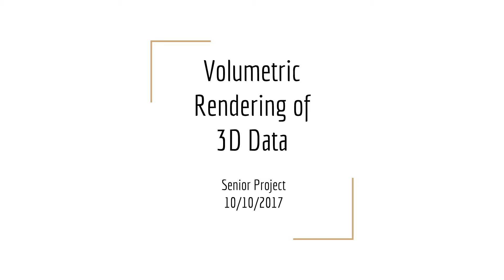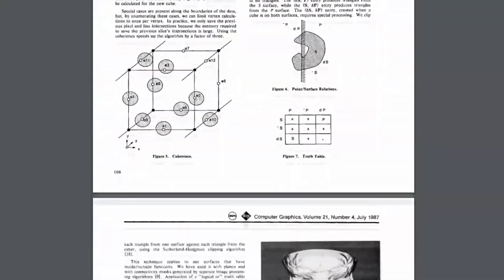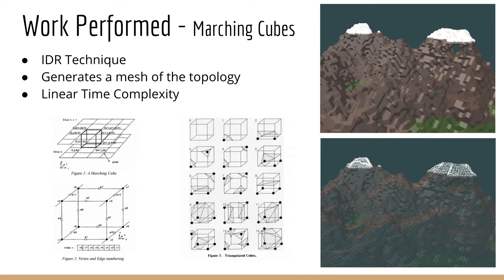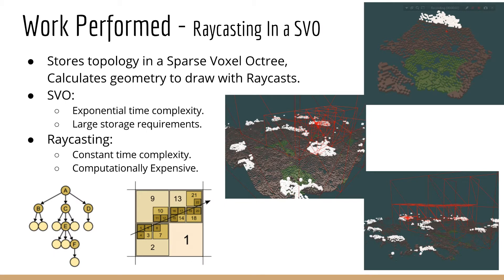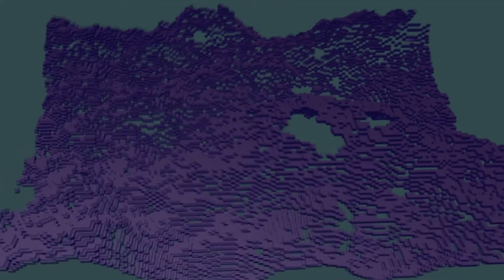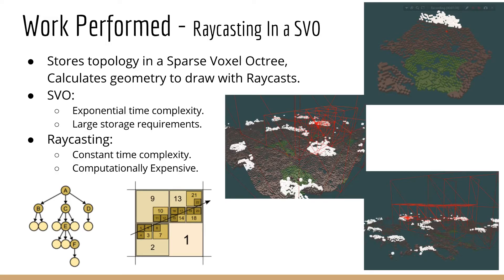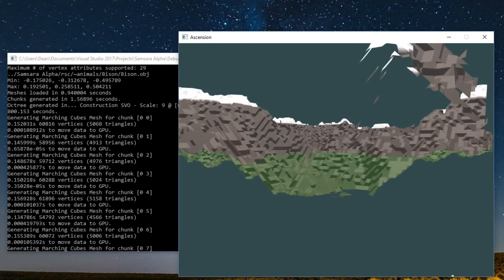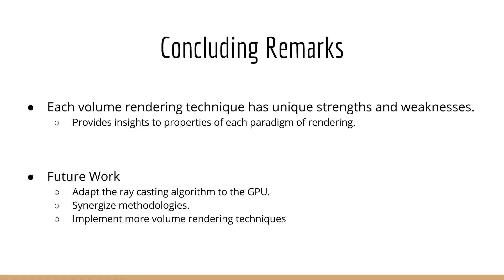Senior Project: Volumetric Rendering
In this video I review my senior project where I implemented SVO raycasting and the marching cubes meshing algorithm.